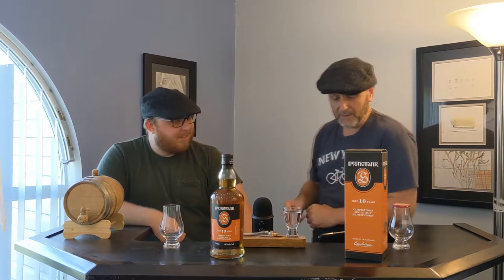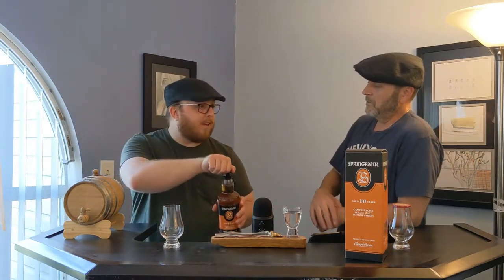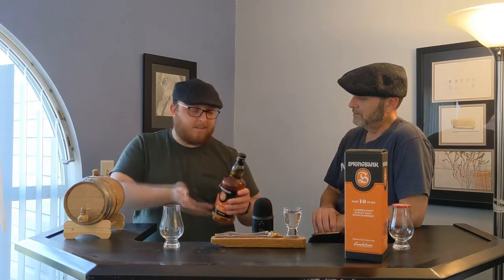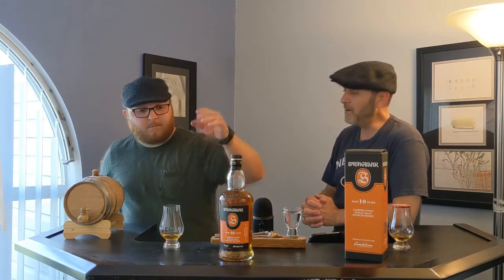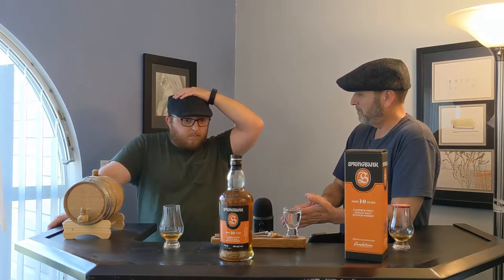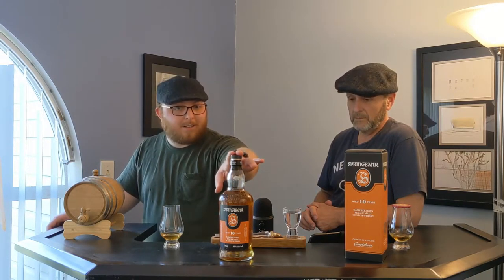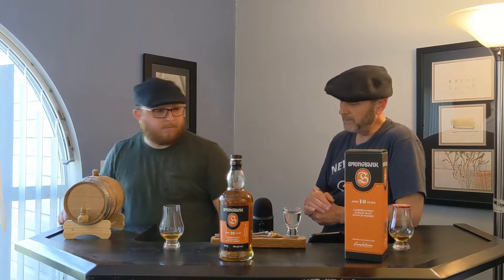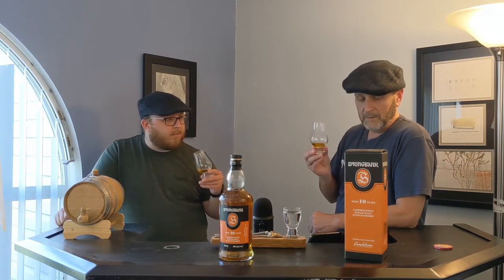Flatcap Whisky Review #014 | Springbank 10yr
Today we crack open Springbank 10YR will it be good as everyone say? Let's find out!

Link httpsincompetech.filmmusic.iosong3834-guiton-sketch
License httpsfilmmusic.iostandard-license